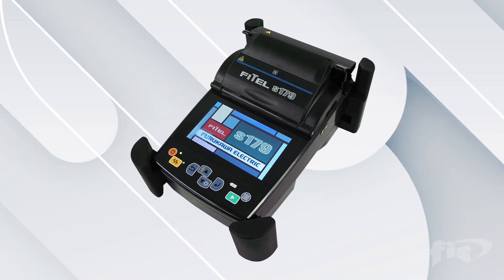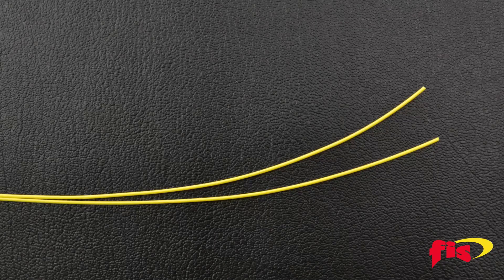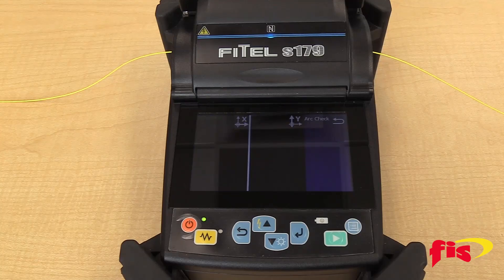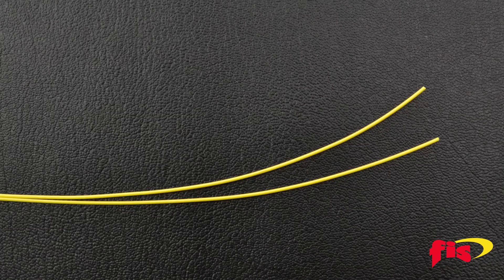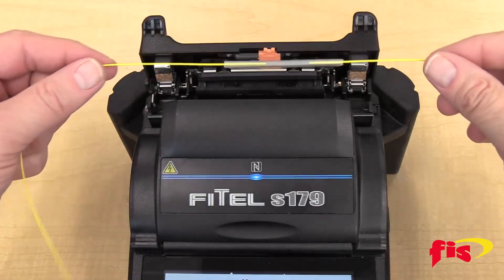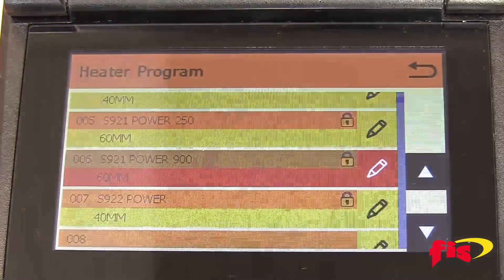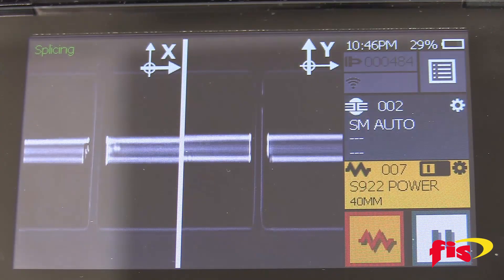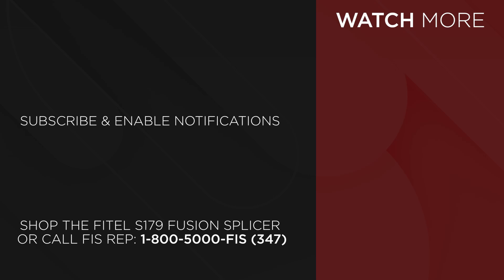How To Use A Core Alignment Fusion Splicer | Fitel S179 Fusion Splicer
In this video, we will explore the Fitel S179 Fusion Splicer and how to set it up, perform fiber-to-fiber splicing, and terminate a splice-on connector.

0:00 Intro
0:13 What Are The Features of the S179 Fusion Splicer?
0:43 Arc Calibration on the S179
2:02 Fiber to Fiber Splicing
4:30 Splice-On Connector Termination

—OR—